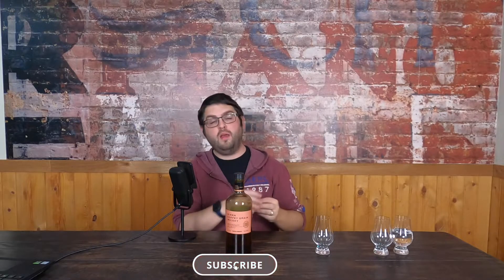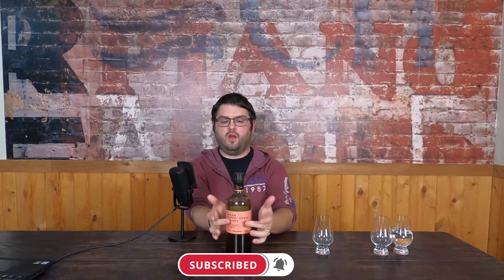Nikka Coffey Grain Japanese Whisky Review!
Intro 0:00
On the nose: 2:09
Taste: 3:14
Adding Water: 5:50
Market Pricing: 7:49